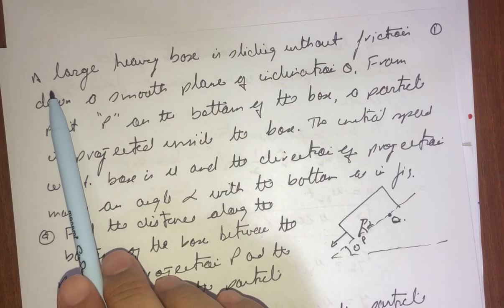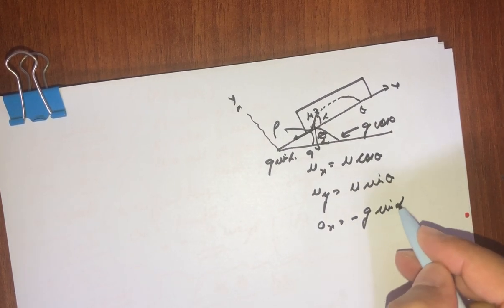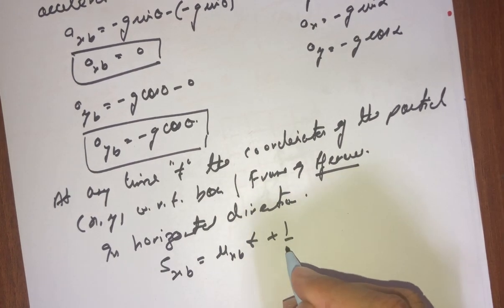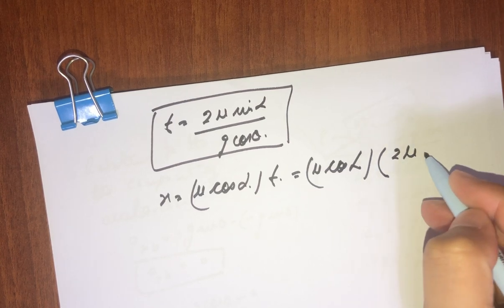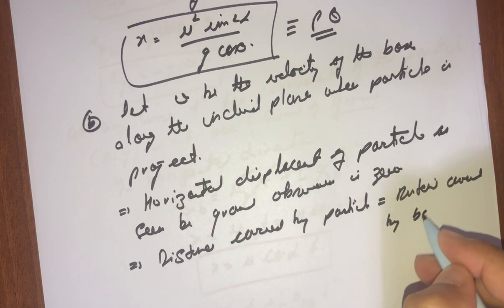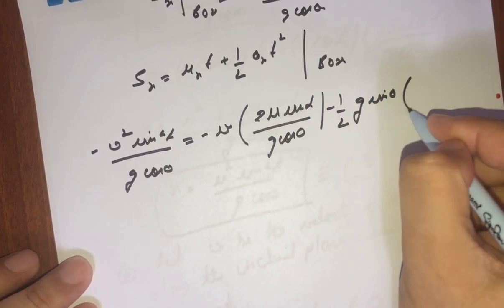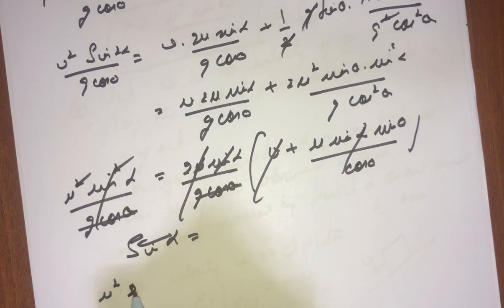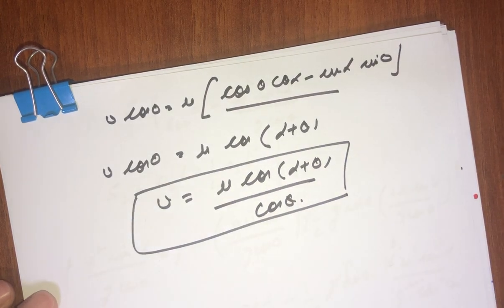IIT JEE Mains and Advanced Projectile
A large heavy box is sliding without friction down a smooth plane of inclination θ. From a point P on the bottom of a box, a particle is projected. inside the box. The initial speed of the particle with respect to box is u and the direction of projection makes an angle α with the bottom as shown in figure.
(a) Find PQ if particle lands on Q.
 (b) If horizontal displacement of particle with respect to ground is zero. Find the velocity of box.